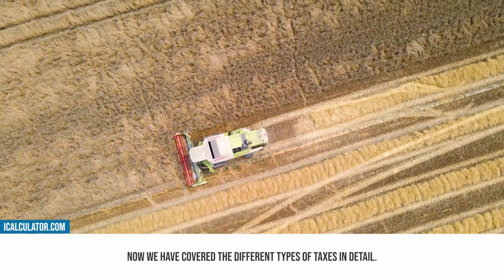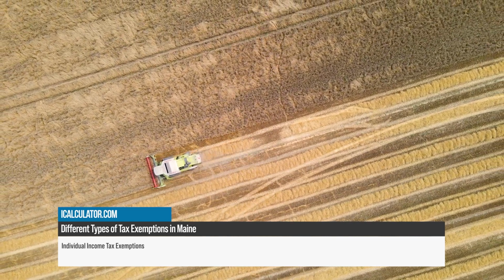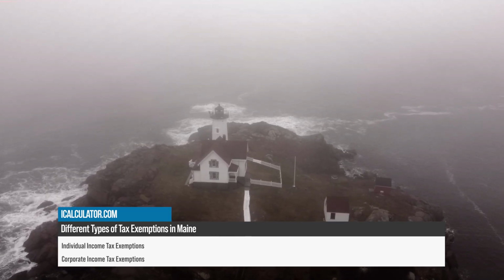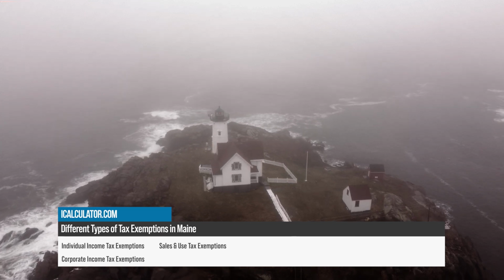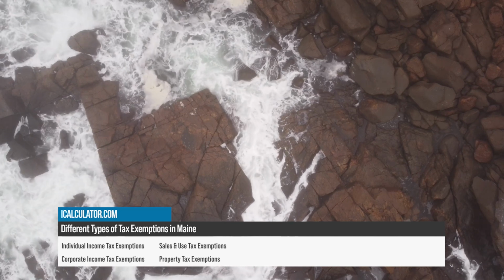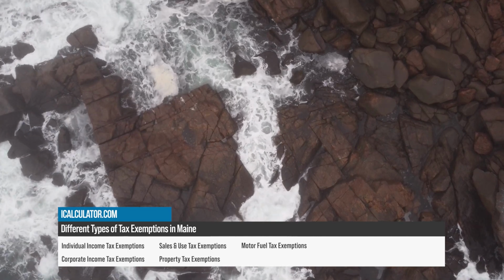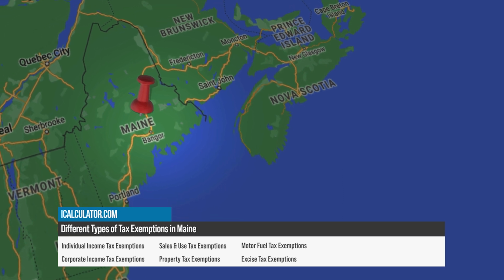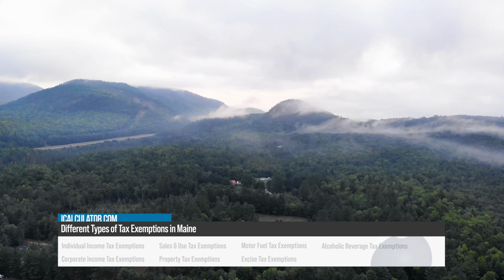Maine State Taxes Explained: Your Comprehensive Guide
Welcome to the iCalculator YouTube channel, your reliable source for tax insights and financial wisdom! Today's video unpacks the tax system in Maine, providing you with vital knowledge to proficiently manage your tax duties in the state.

Whether you're a Maine resident, considering a move, or operating a business in the state, a detailed understanding of the state's tax structure is crucial for informed financial planning.

Our comprehensive US Tax Basics series highlights taxes unique to Maine, such as income tax, sales tax, and property tax. We elaborate on how these taxes are imposed, their effects on your finances, and offer valuable guidance to help you navigate the tax maze.

Additionally, we explore Maine's tax exemptions, revealing strategies that can potentially reduce your tax obligations. By augmenting your tax knowledge, you'll be equipped to make savvy financial decisions and optimize your tax situation.

We value your feedback and inquiries, as they aid us in refining our content to better meet your needs. Participate in the conversation in the comments section below. Together, we can enhance your tax understanding and empower you to steer your financial future.

Dive into more tax-related resources and tools on our Calculate your US salary, use our array of financial calculators, and browse our in-depth US Tax & Finance Guides to further enrich your understanding.

💬 Leave your questions and topic requests in the comments below. We're committed to addressing them in future videos. Let's learn and grow together!

Chapters:
🔵 Introduction: 00:00
🔵 State Overview: 00:21
🔵 Types of Taxes: 01:06
🔵 Maine Taxes Explained: 01:29
🔵 Tax Exemptions: 02:34
🔵 Conclusion: 04:06